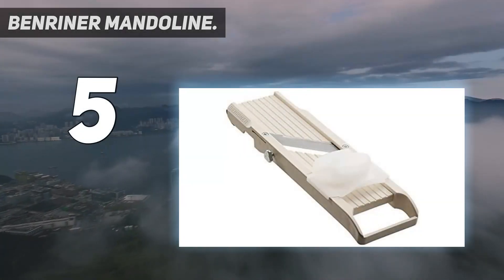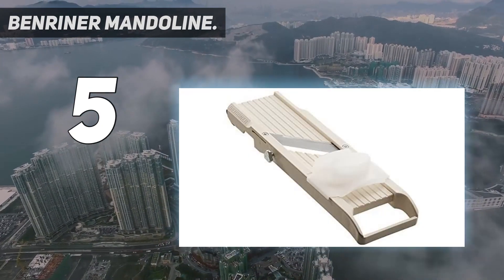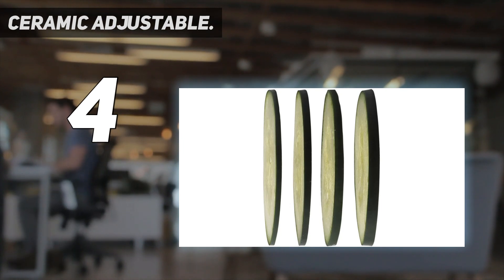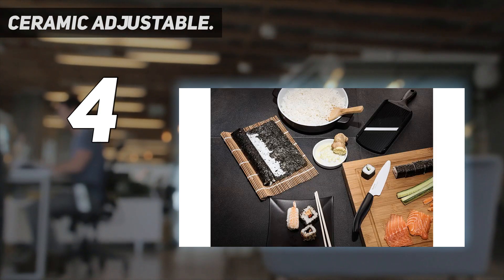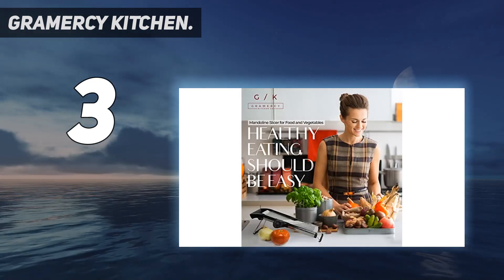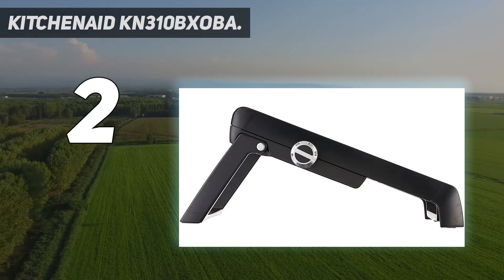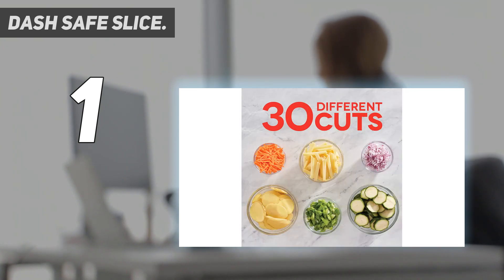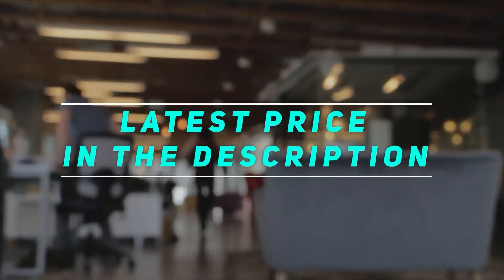5 Best Mandoline Slicer in 2023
Here is the Updated Prices of the Best Mandoline Slicer in 2023!

Things that we mentioned in this video:
1. DASH Safe Slice - B08PDNH6YT
2. KitchenAid KN310BXOBA - B01MYTLJTL
3. Ceramic Adjustable - B000KKNQZ6
4. Gramercy Kitchen - B01IW6ORDY
5. Benriner Mandoline - B01D2C09LW